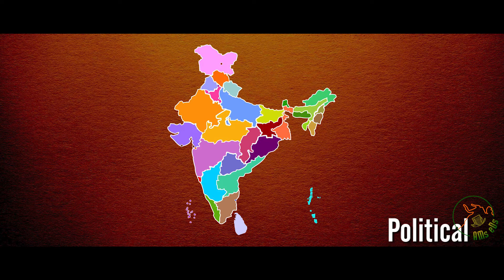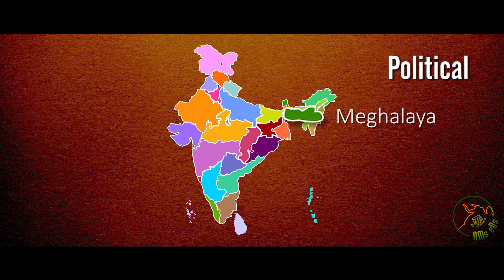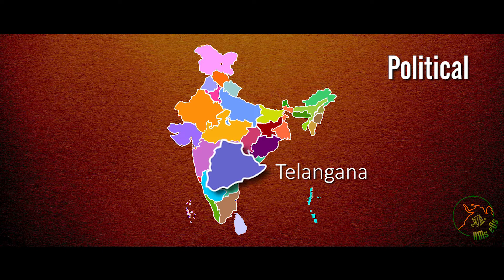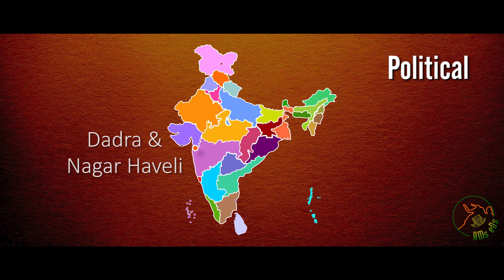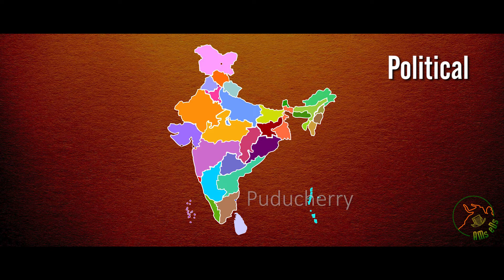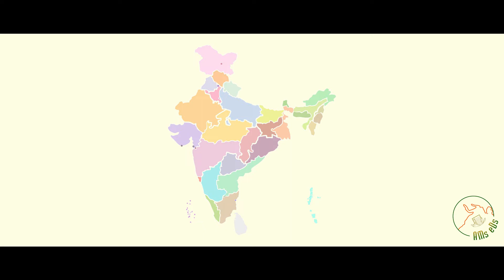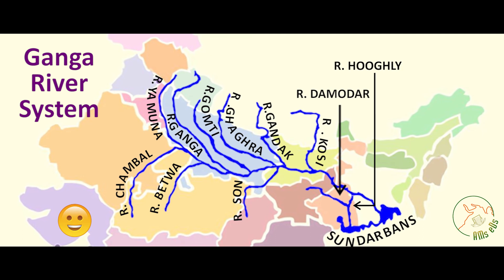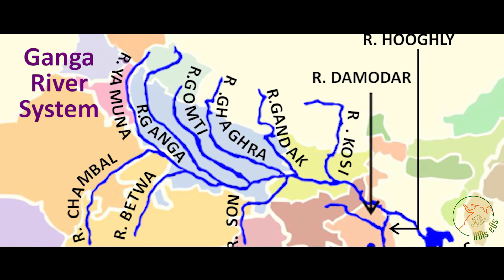Map of India - Part 1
Simplified and Animated presentation of the Maps of India (States, Union Territories, Rivers, Identifying Banks of Rivers) based on the ICSE Syllabus.